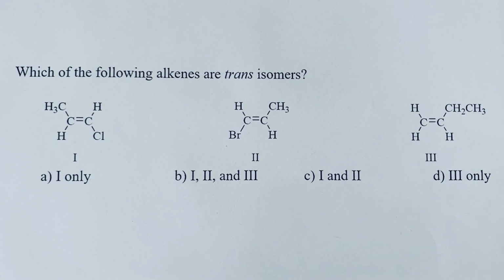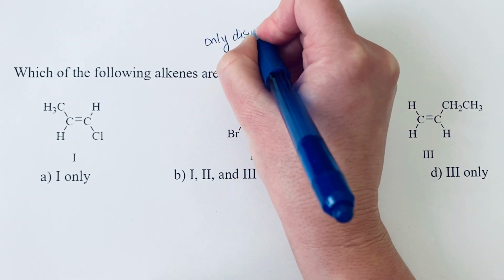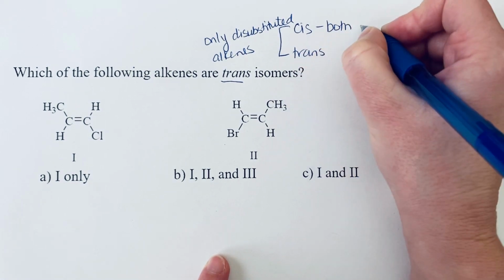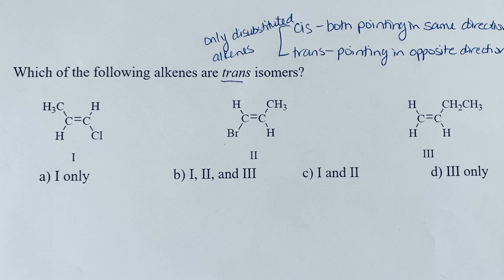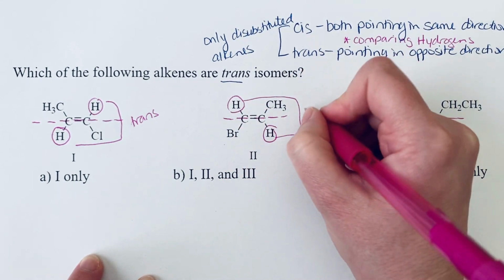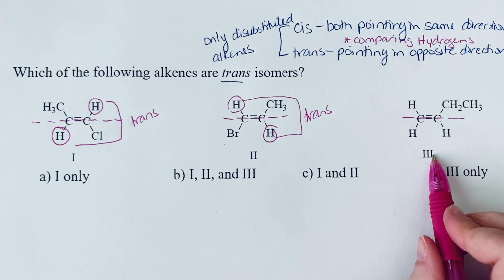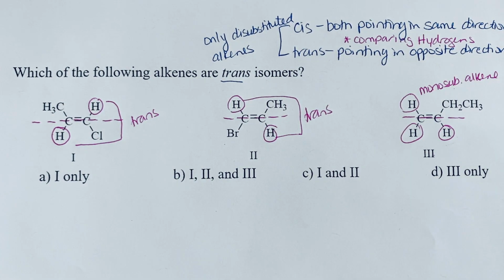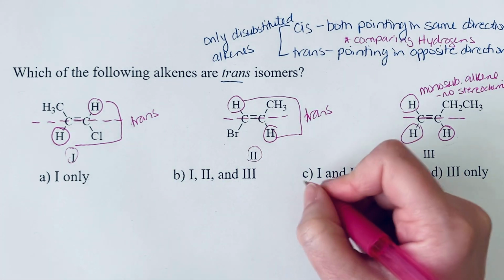Cis/trans alkene example 1